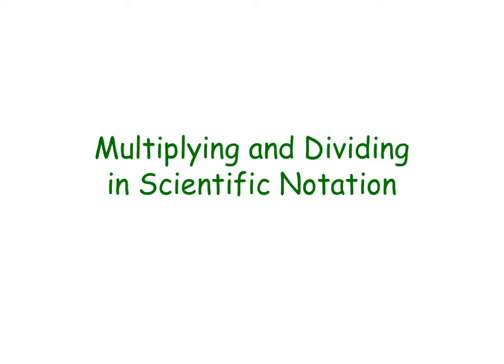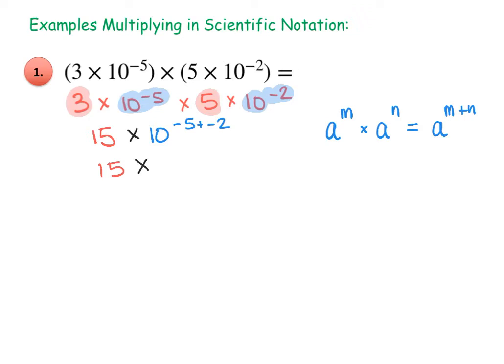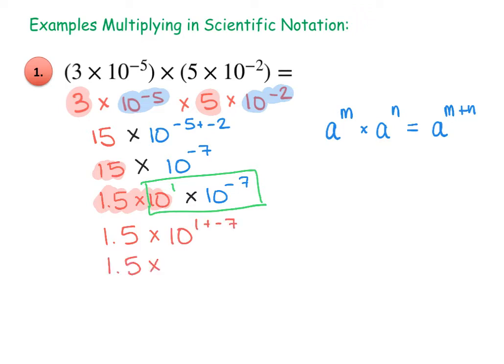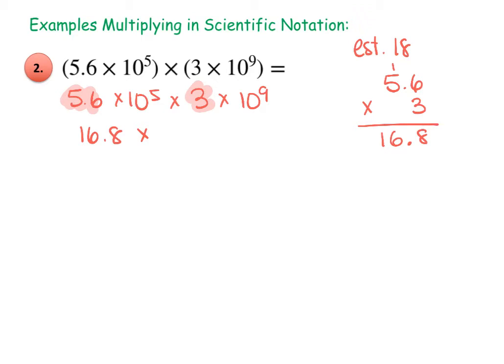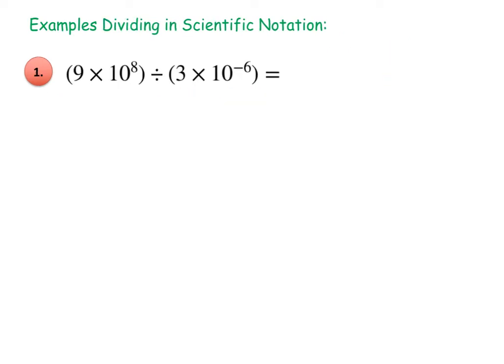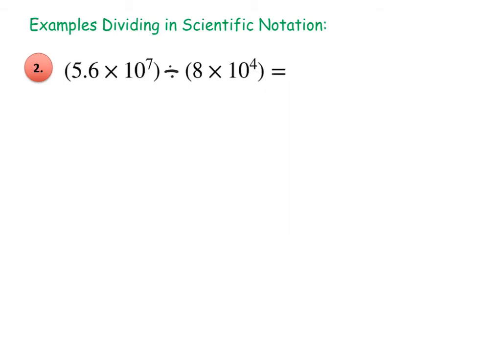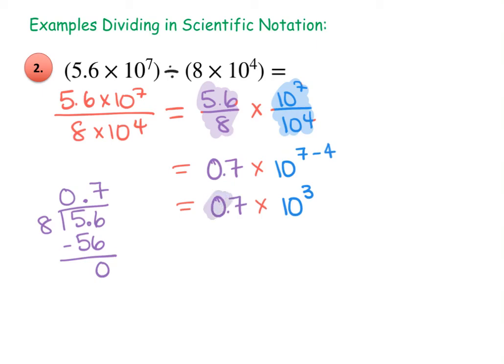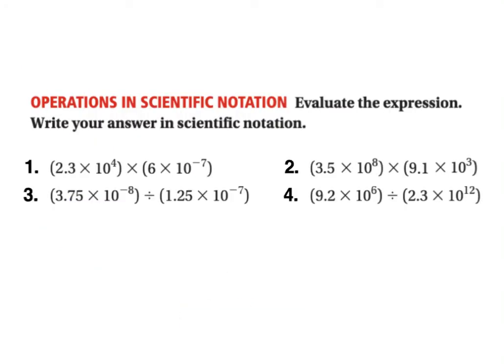Multiplying and Dividing in Scientific Notation